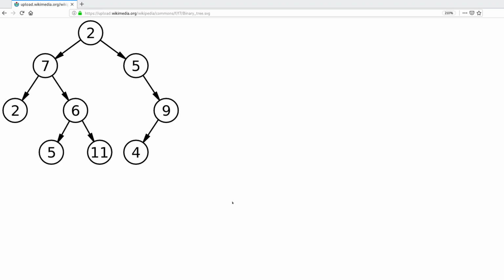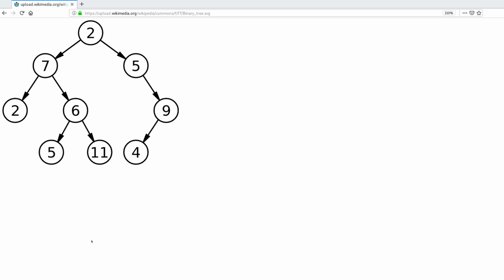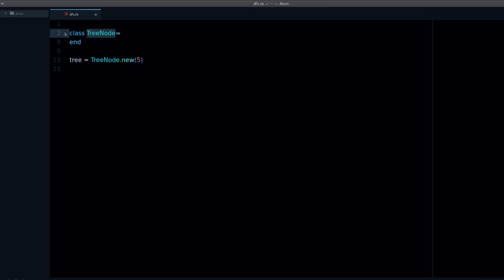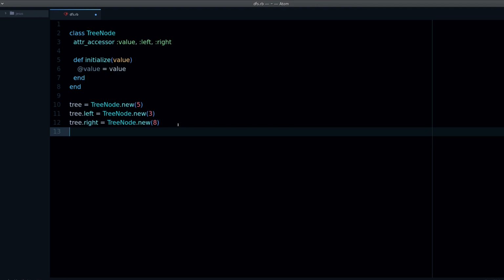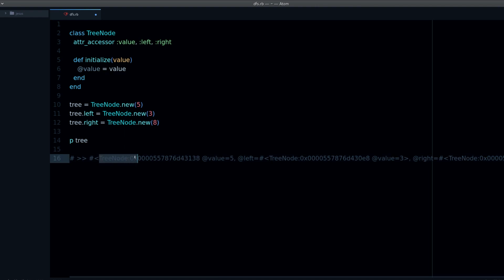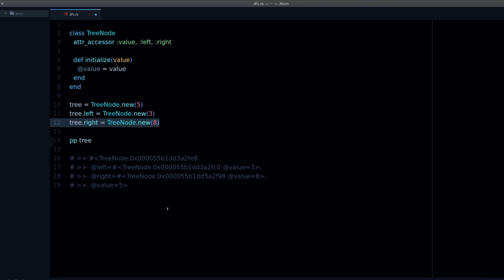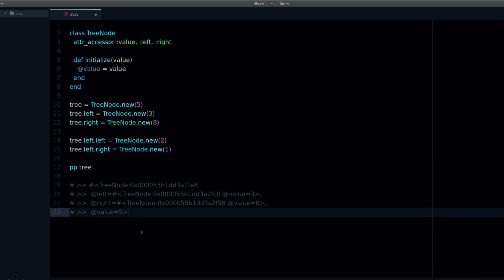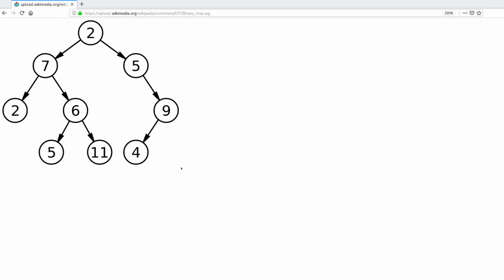How to Build a Binary Tree With Ruby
In this video you're going to learn about binary trees & how to build one with ruby!

A binary tree is a kind of data structure that helps you organize data in a tree-form, where each node of the tree has at most two other nodes.

This is the base for many other important data structures in computer science.